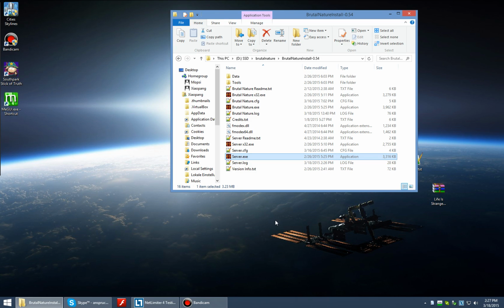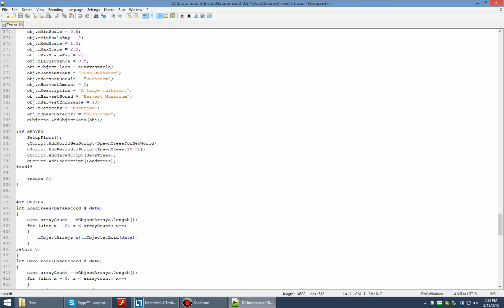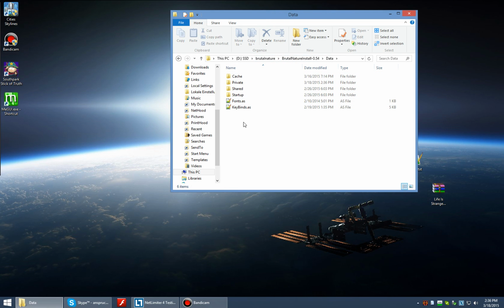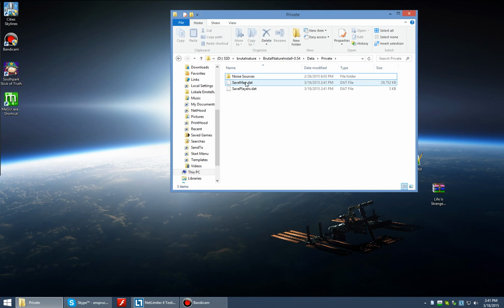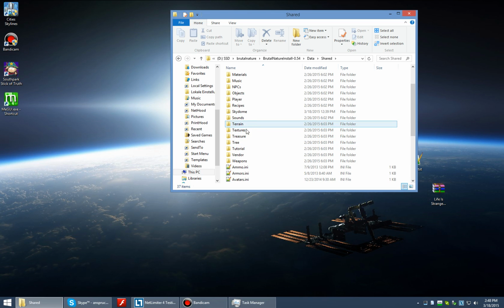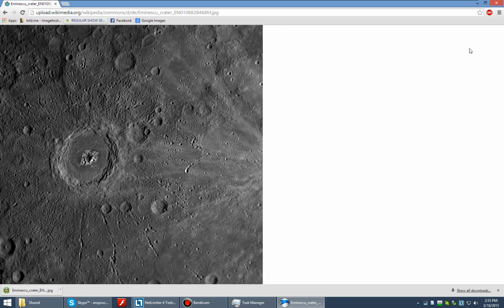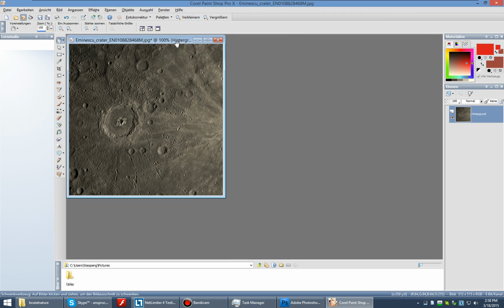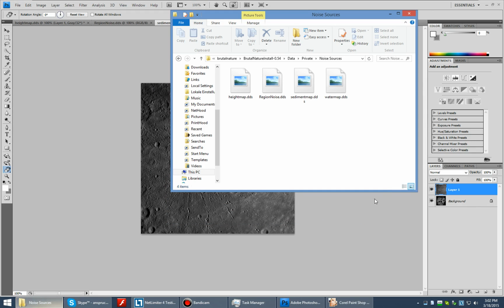Modding Brutal Nature #2 - Creating a Map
Part 2 of my map making tutorial. In this one I get rid of flora, fauna, chests and I create a base map.

Wanna see something in specific? Drop questions and suggestions for the follow up parts in the comment section :)